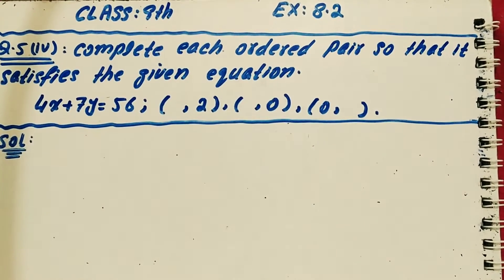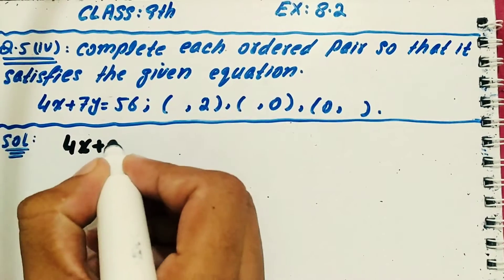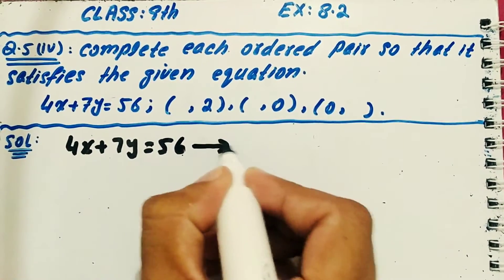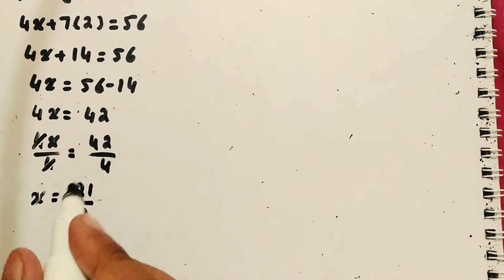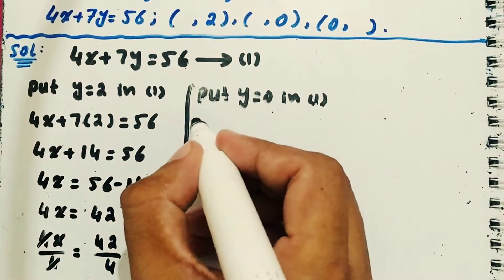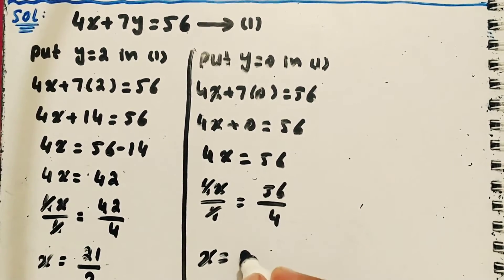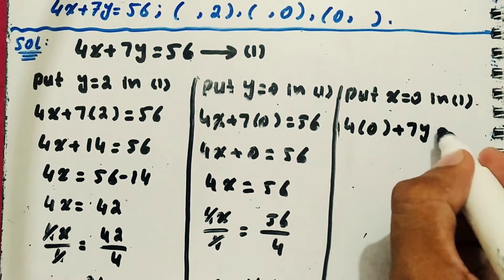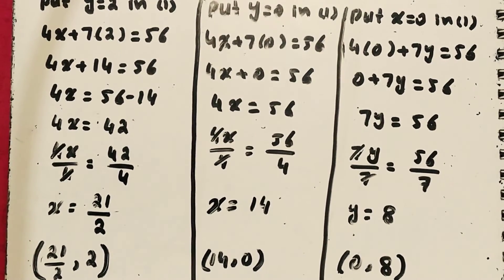Complete each ordered pair so that it satisfies the given equation 4x+7y=56 || Qazi Math Academy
In this video we Complete each ordered pair so that it satisfies the given equation 4x+7y=56.     ( ,2) , ( ,0) , (0, ).
Class 9th Math Exercise 8.2 Question 5 Part IV.